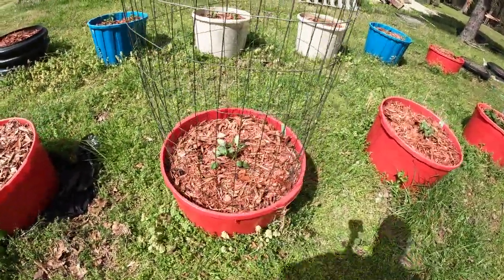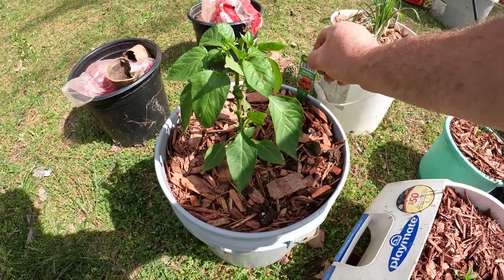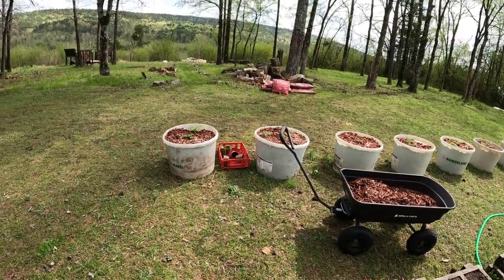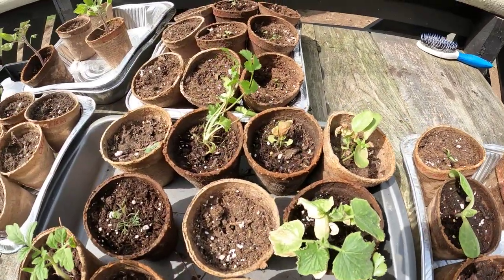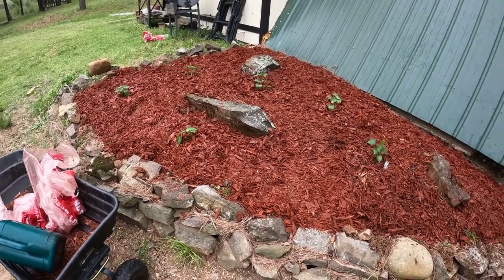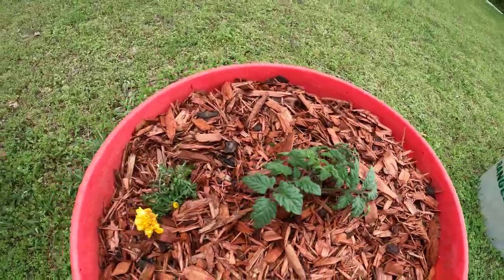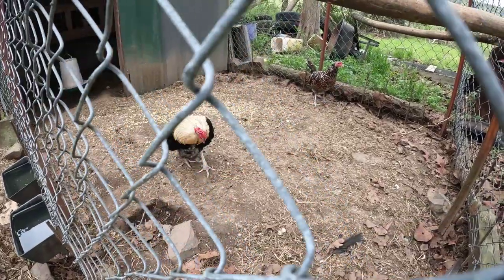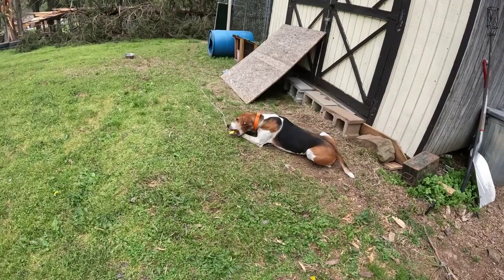HE PLANTED HOW MANY TOMATO PLANTS? INSANE! /MY BIGGEST GARDEN YET!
19 tomato plants too many? Not for me, I plan to make salsa, freeze diced maters and learn to can this year. I can handle it!